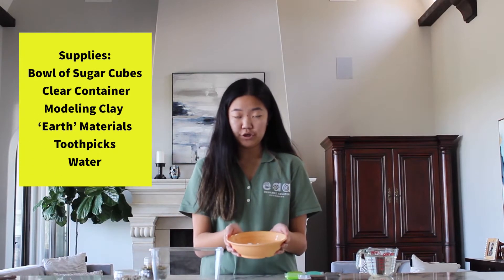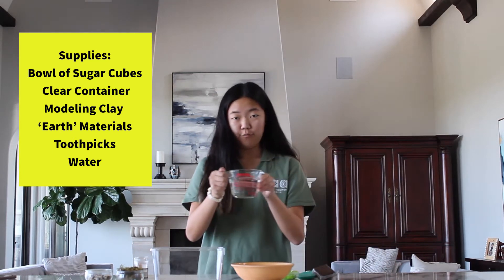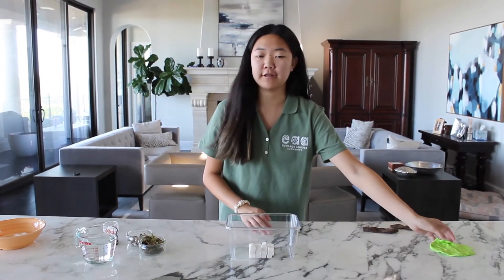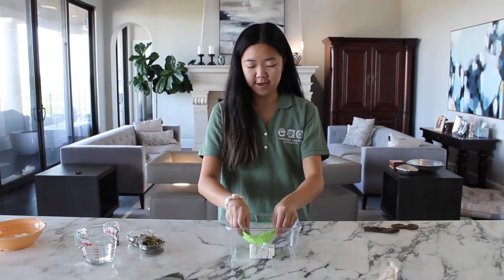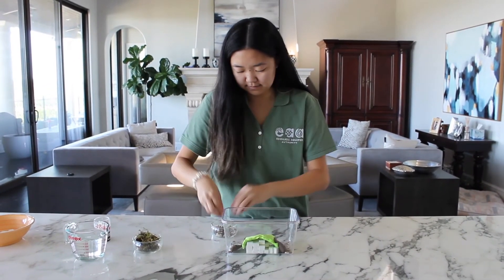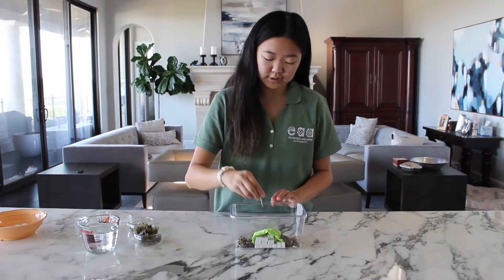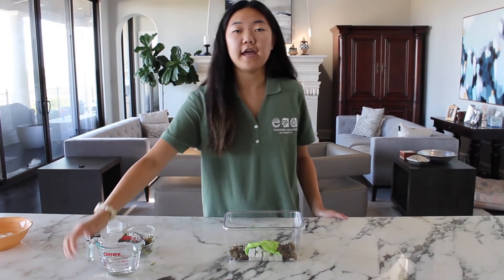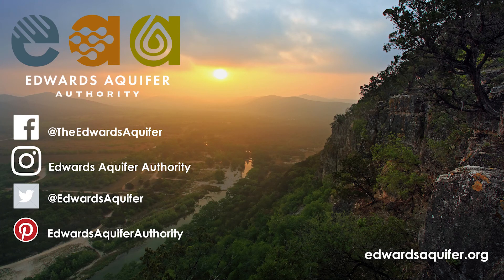EAA Karst Learning Lab - Home Edition | Sugar Karst Caves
Join Julia as she creates a sugar karst cave model to show how water seeps underground, and overtime can erode rock to create sinkholes.